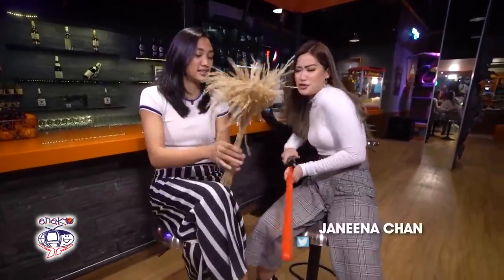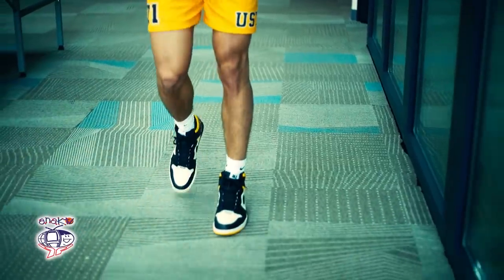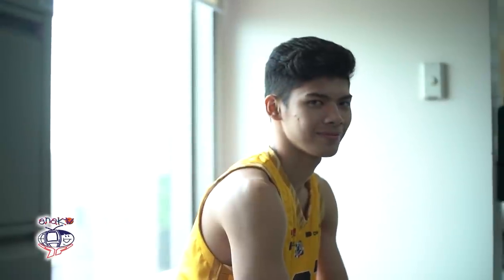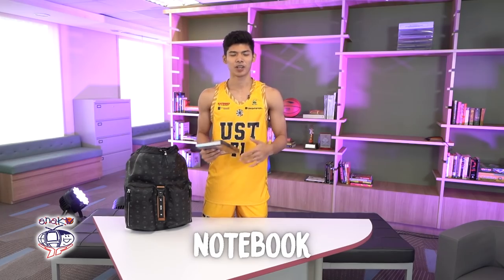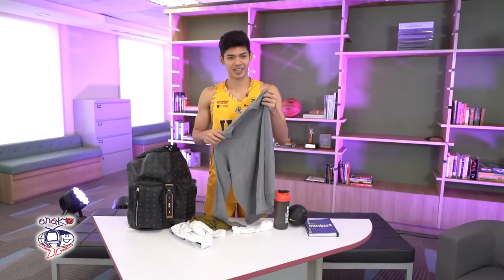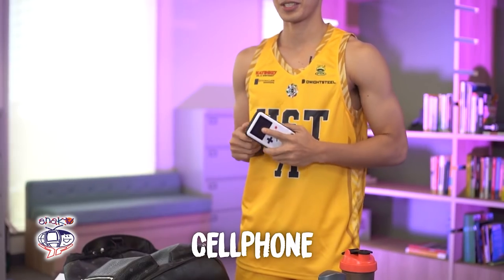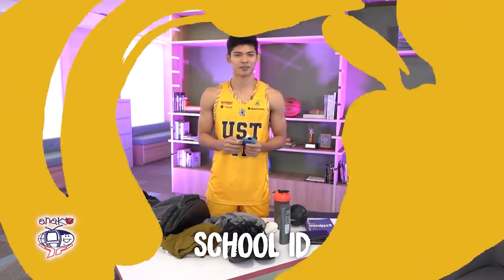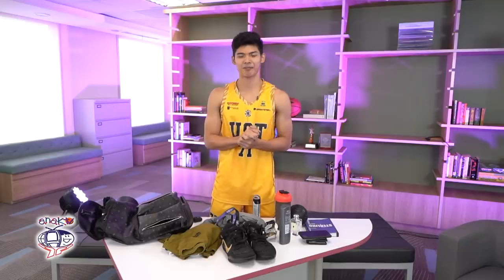What's inside CJ Cansino's Bag? | UPFRONT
Last season’s standout rookie turned UST team captain CJ Cansino reveals his must-haves inside his bag.